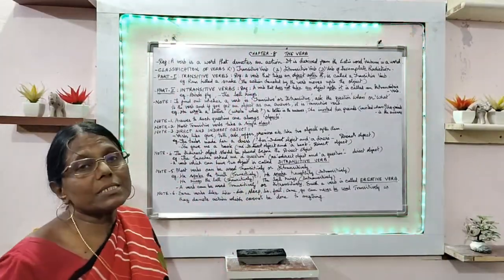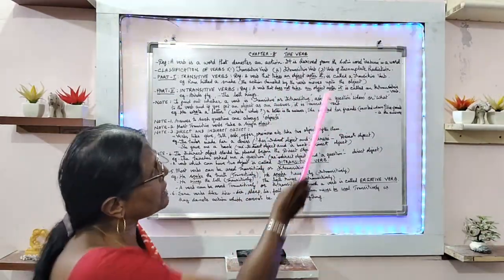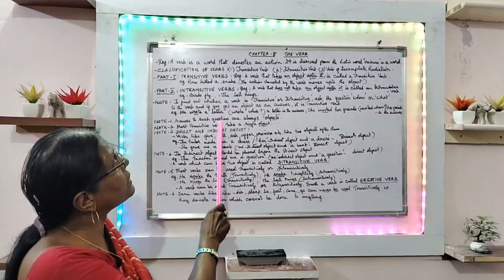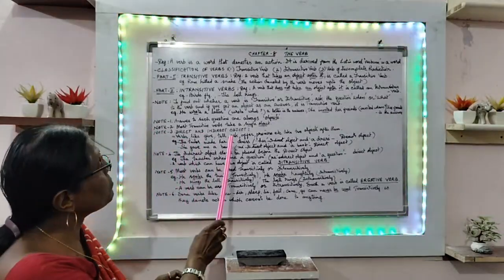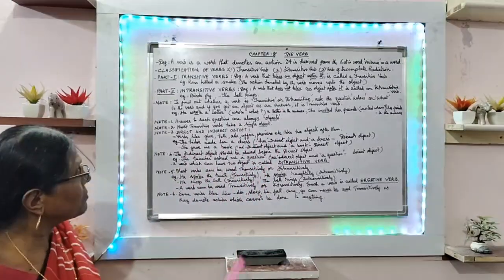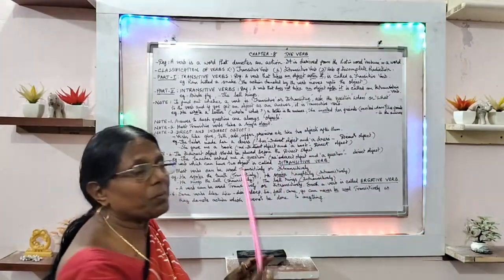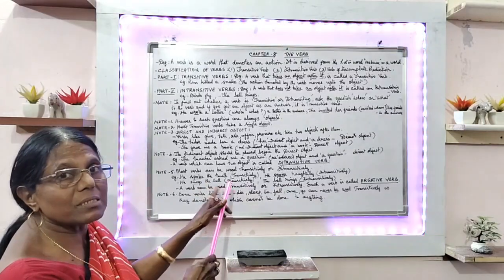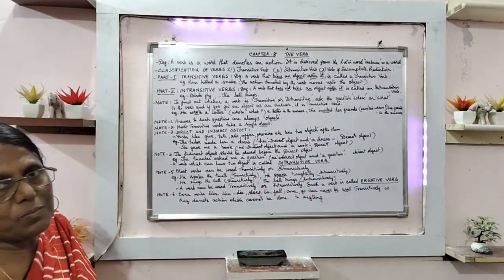Chapter 8 : The Verb - Part I & II